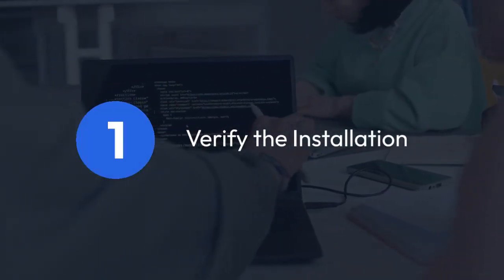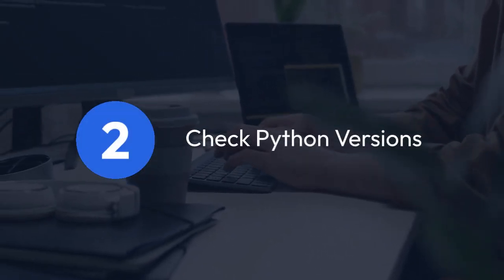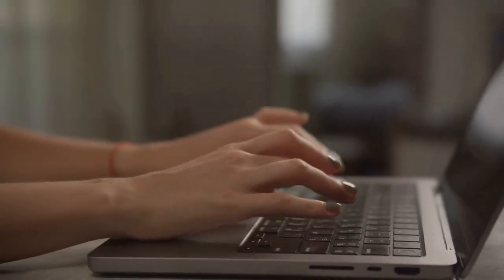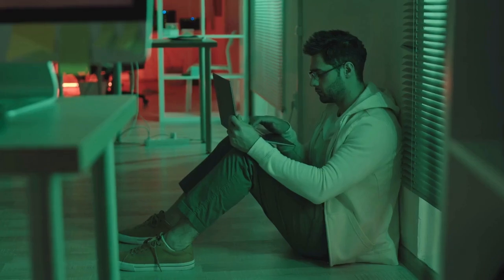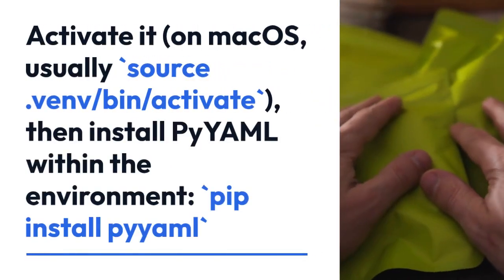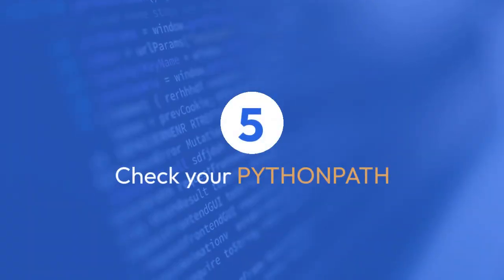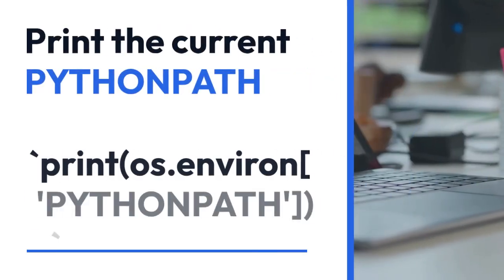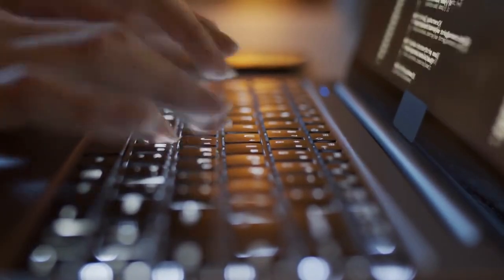Troubleshooting ImportError: No module named 'yaml' After Installing PyYAML on macOS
In this video, we will guide you on how to troubleshoot the "ImportError: No module named yaml" error that occurs after installing PyYAML on macOS. We will walk you through the steps to resolve this issue and ensure that PyYAML is properly installed and functioning on your system. Watch now to fix this common problem and get back to coding with PyYAML on your macOS device! Hashtags